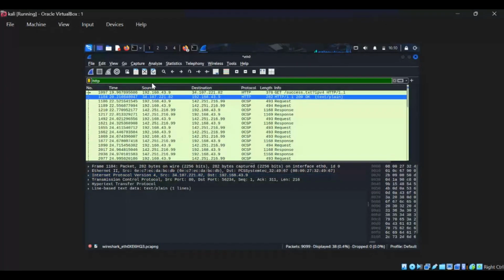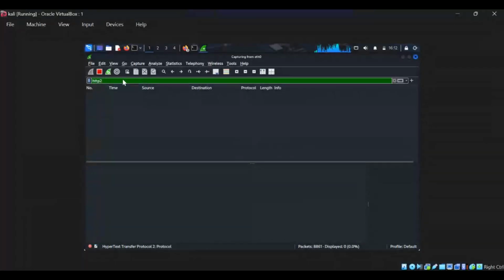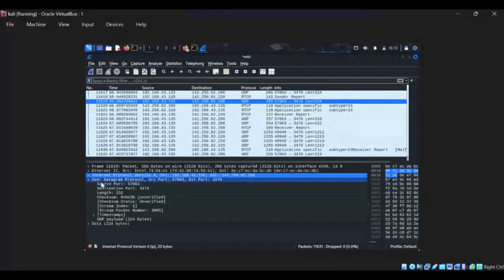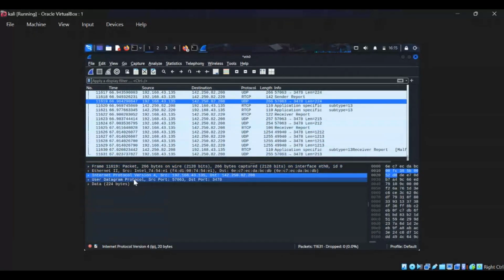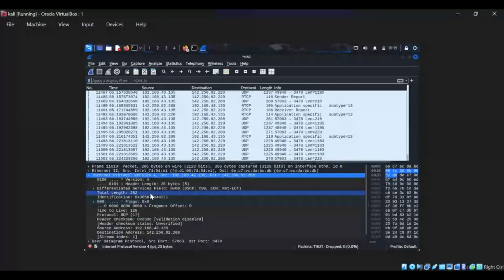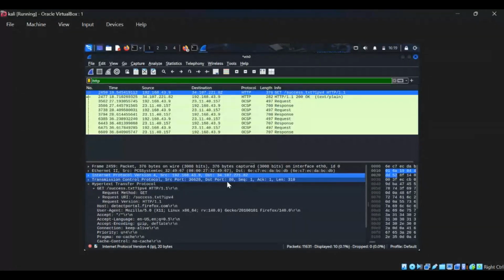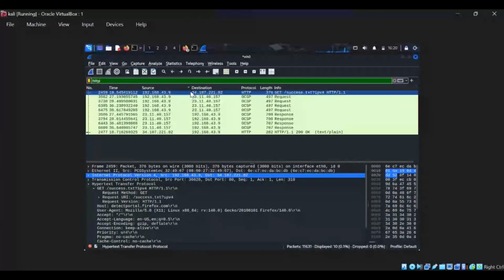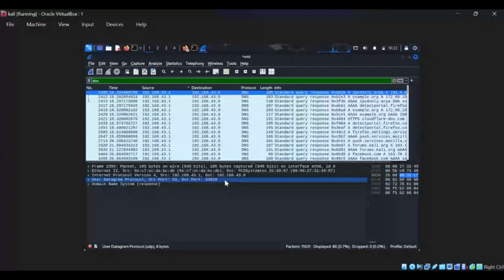Networking , OSI and WIIRESHACK part D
🔐 CYBER SECURITY RECORDED LIVE CLASS – NETWORKING AND OSI MODEL

In this class, we explored the fundamentals of Networking and the OSI Model, learning how devices communicate across networks and how data travels through the seven OSI layers.

We also introduced Wireshark and demonstrated how network traffic can be captured and analyzed to better understand network communications.

📚 Topics Covered:
✔️ Networking Fundamentals
✔️ The OSI Model
✔️ Network Devices and Communication
✔️ Introduction to Wireshark
✔️ Basic Traffic Analysis

🚀 Want to learn Wireshark in detail?

Check out our next video where we take a deep dive into Wireshark, covering